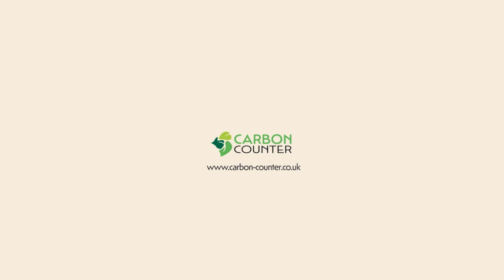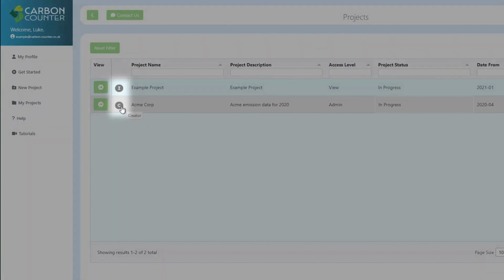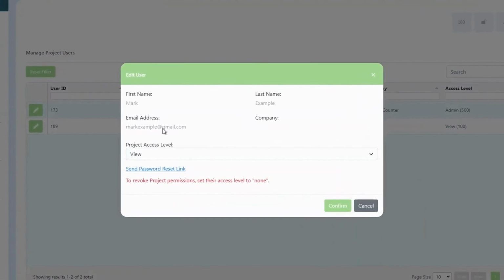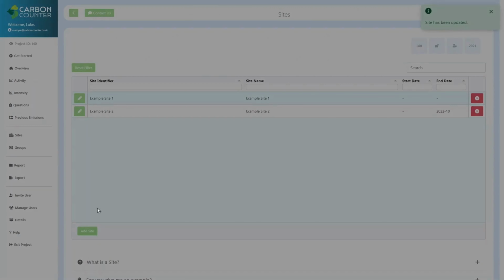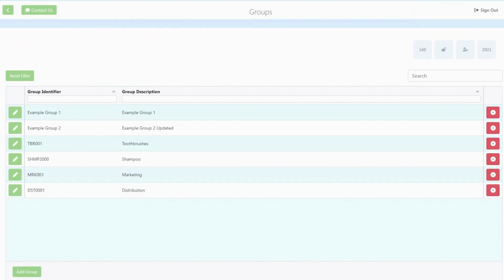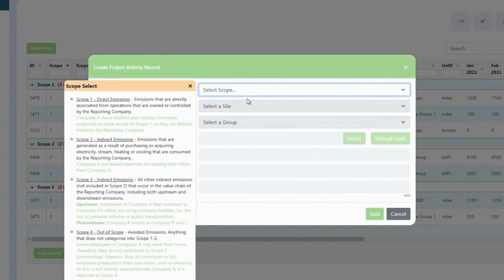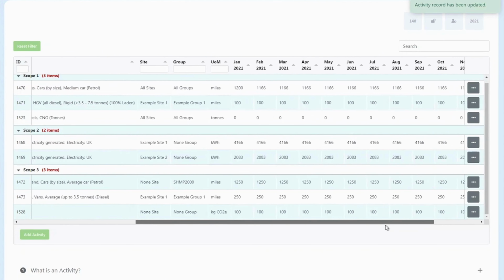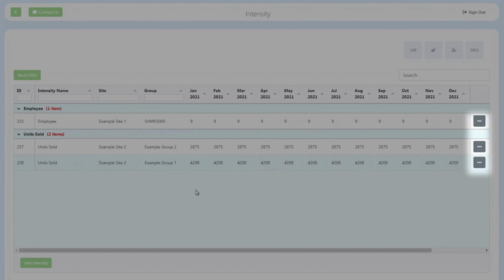An introduction to using Carbon Counter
Are you ready to get started with counting carbon for your business or organisation? Watch this video and learn how our online portal works.

Assured Energy are offering Carbon Counter for FREE to all users, as we support them with reporting the steps towards Net Zero.

A wide-ranging introduction to navigation through the portal is contained here. Sign up and measure your carbon footprint now.